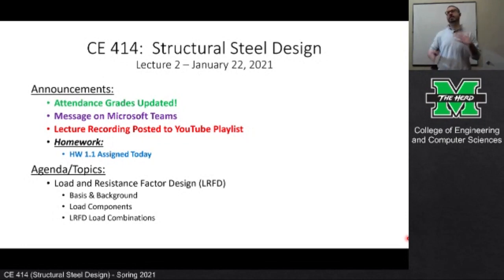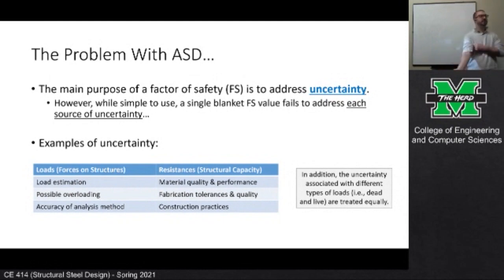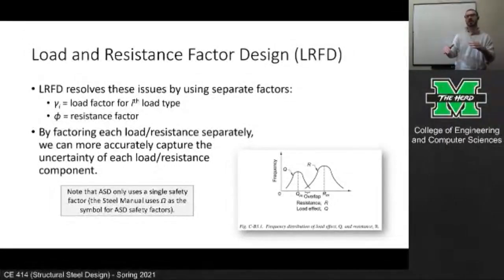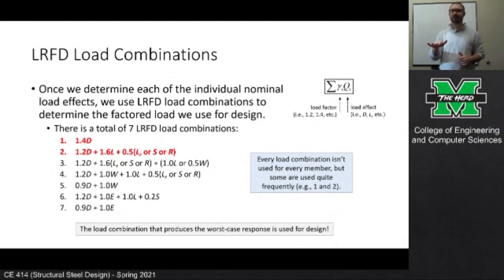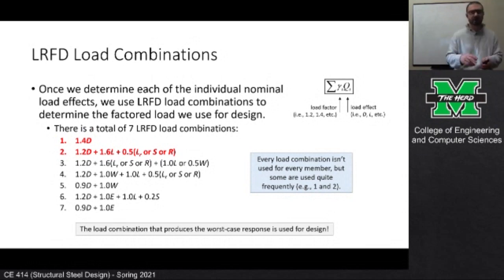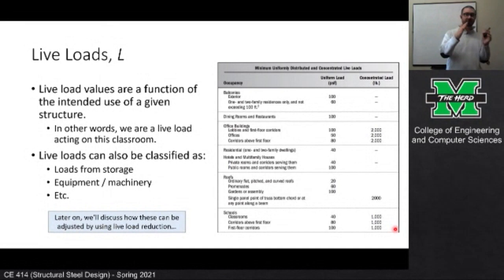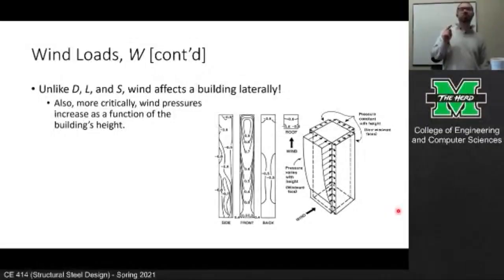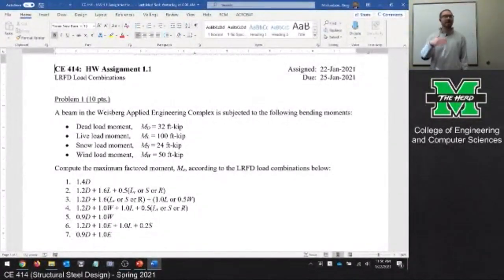LRFD Load Combinations Lecture 02 #2024